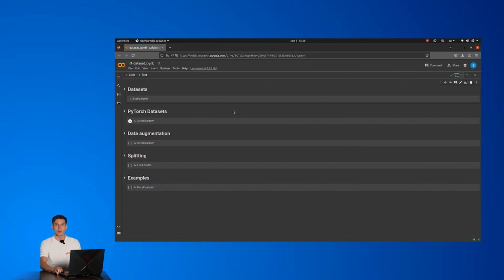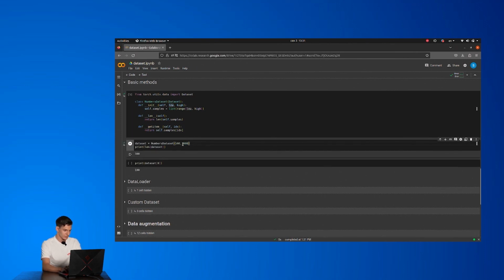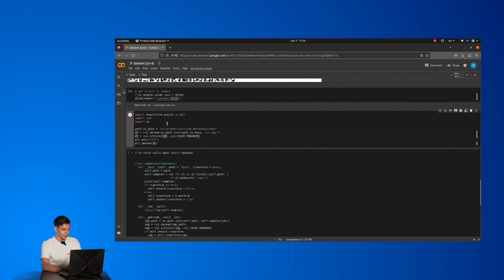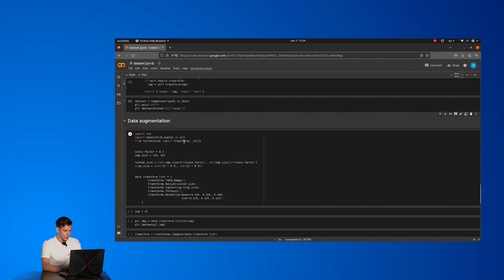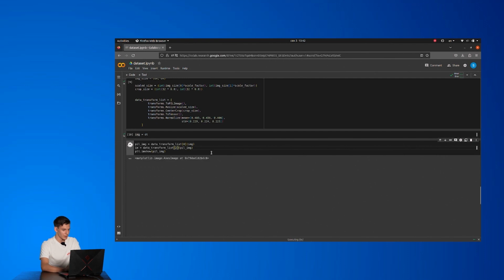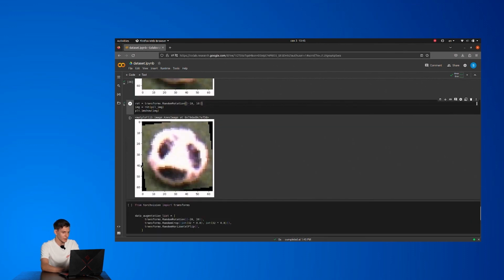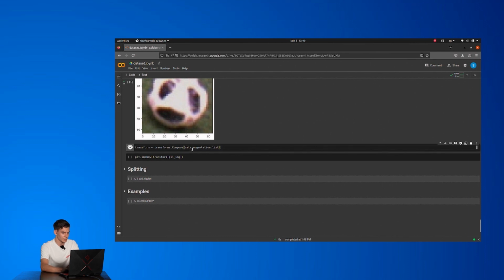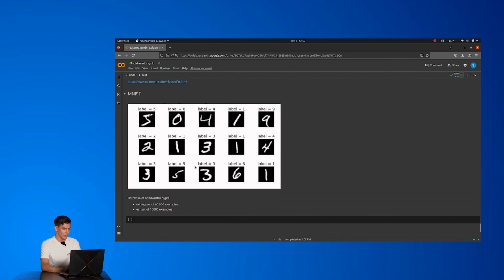Neural Networks. Seminar 3. Datasets